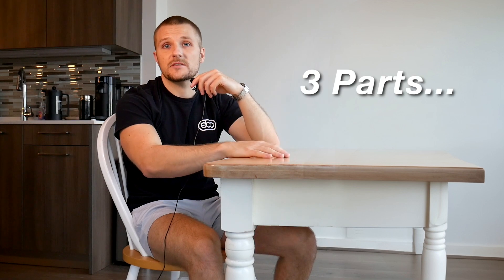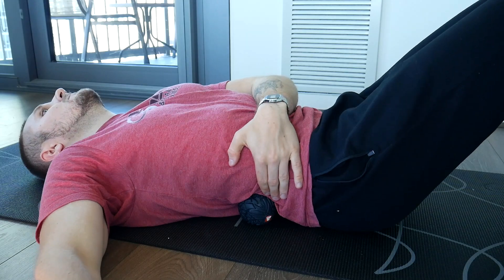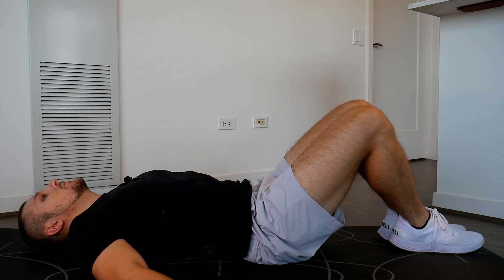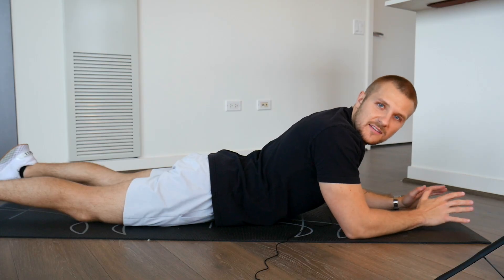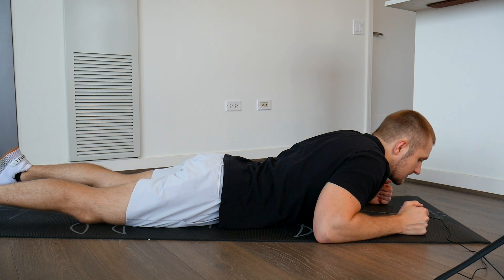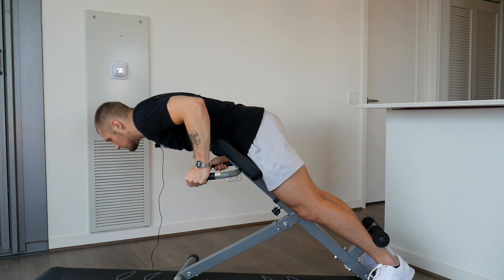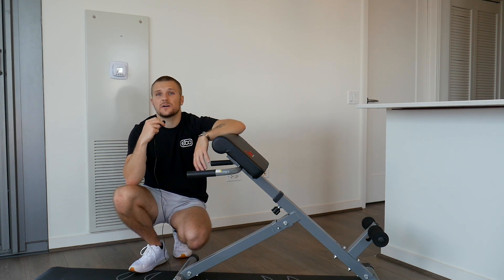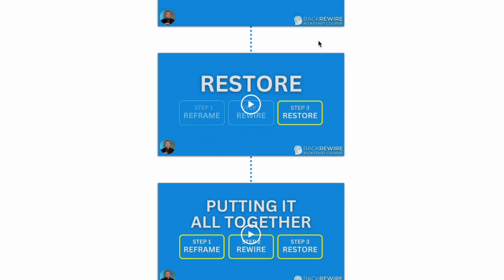How to Fix Your Lower Back Pain for Good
In this video, I'll show you how to actually fix back pain for good using some pain relief techniques and movements, some back strengthening exercises, and some long-term considerations.

Here's the massage ball I'm using from Amazon
Here's the back extension machine I'm using from Amazon

👇 *Need extra help with back pain?* 👇

2️⃣ Need help getting out of back pain for good?

By watching this video, you agree to indemnify and hold harmless BackUnbroken LLC (and its representatives) for any and all losses, injuries, or damages resulting from any and all claims that arise from your use or misuse of this content. BackUnbroken LLC makes no representations about the accuracy or suitability of this content.